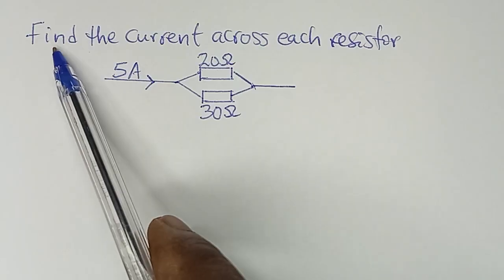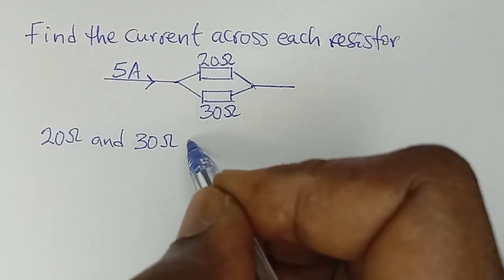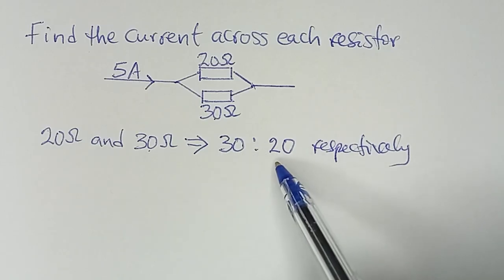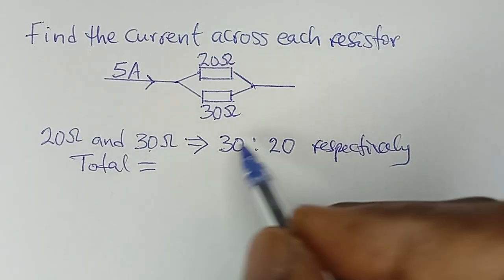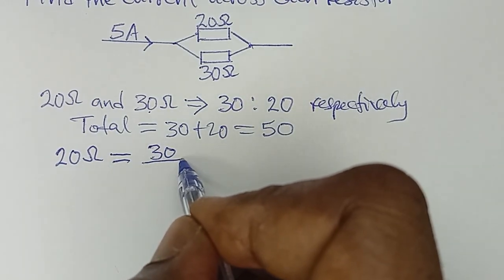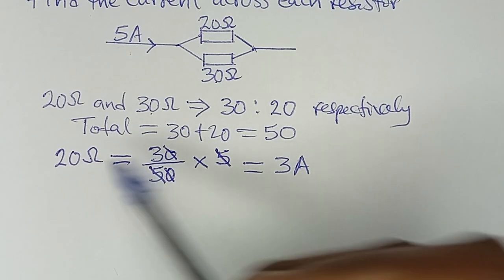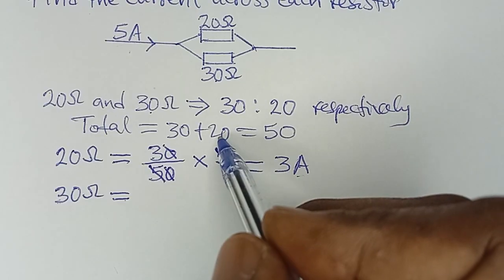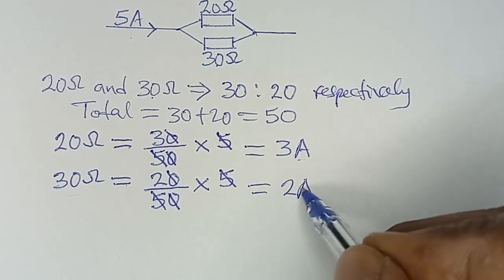Physics: Resistors in Parallel || Easy Current Calculations Method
Master Parallel Circuit Analysis! ⚡
Confused about how current behaves when it hits a junction? In this tutorial, we break down exactly how to calculate the current flowing through individual resistors in a parallel network. Whether you are a physics student or an aspiring engineer, this step-by-step guide makes circuit math simple.